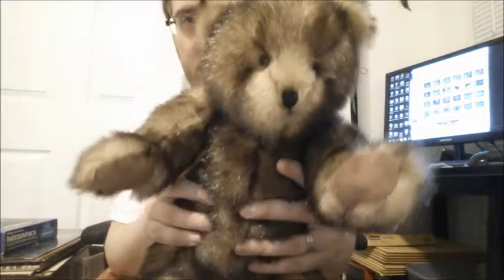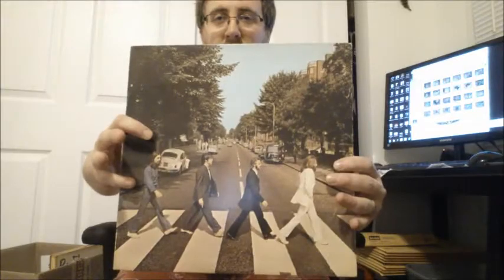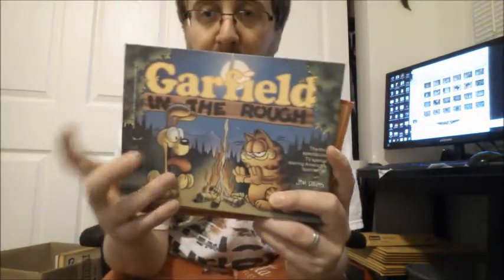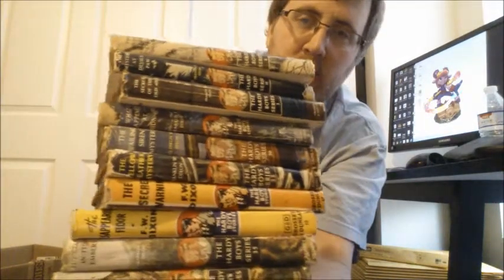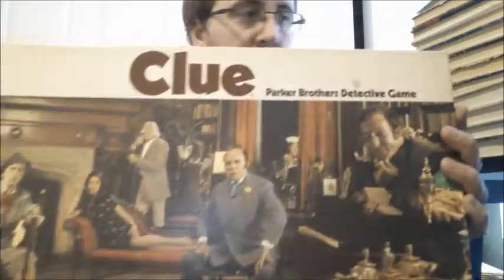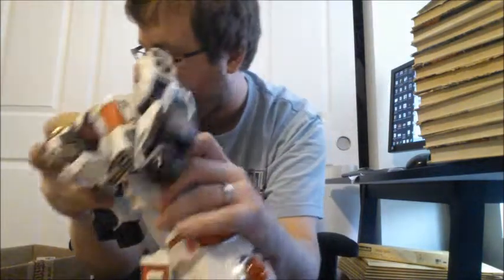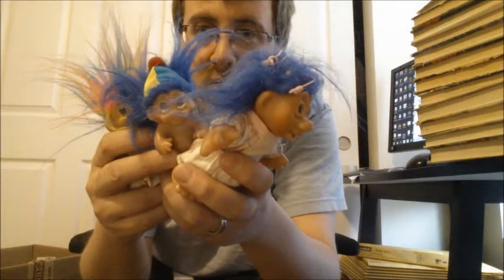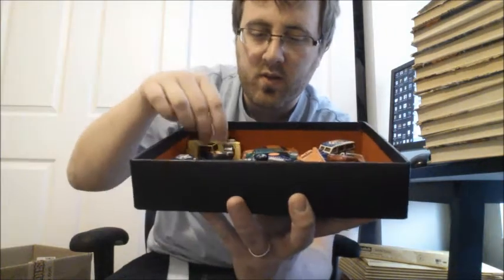Garage Sale Finds ~ HOT WHEELS ... DAM TROLLS ... HARDY BOYS ... & A CUCUMBER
Had a great weekend of finds.  We were able to get a wide variety of things.